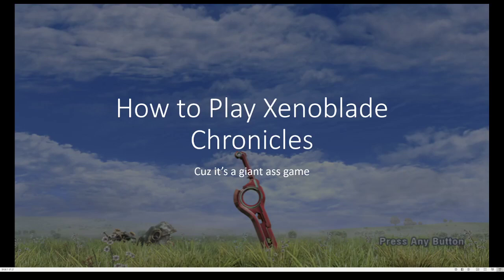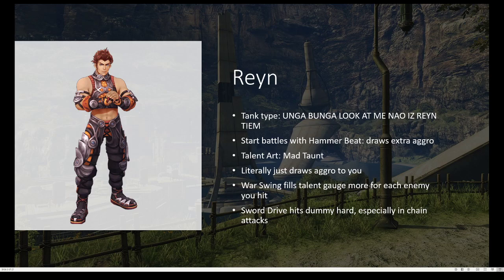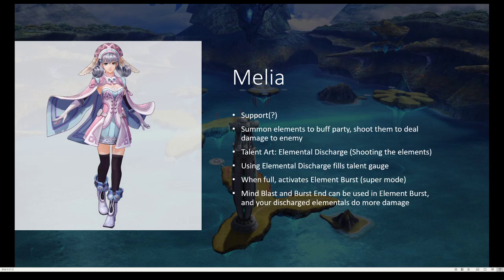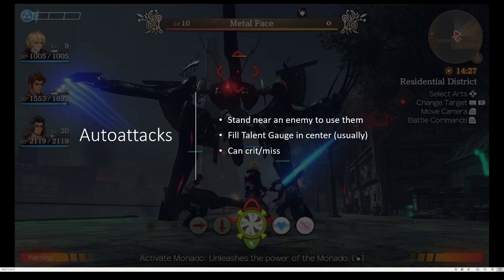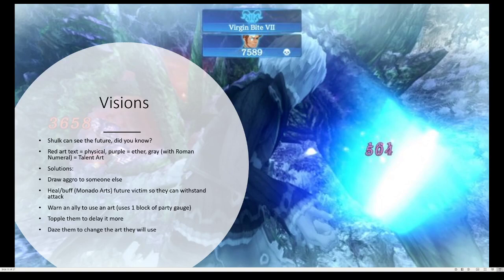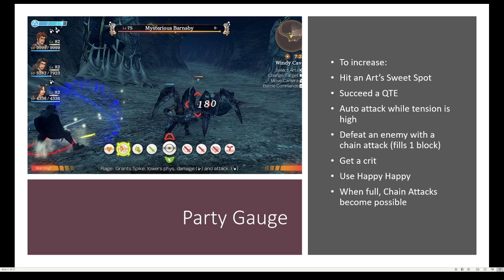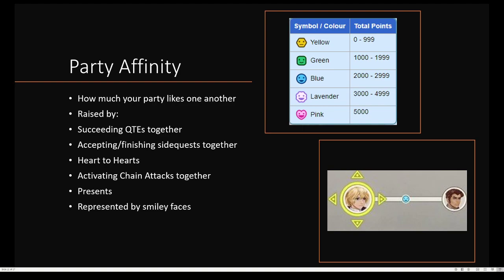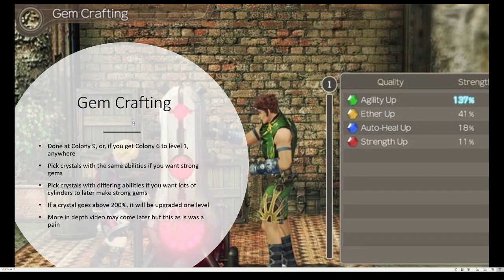How to Play: Xenoblade Chronicles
This is a giant game, so I gathered most of how to play into one convenient spot.